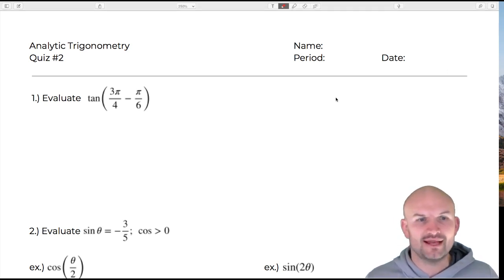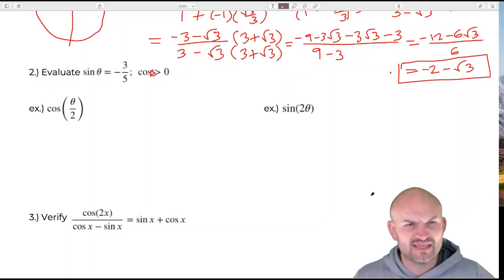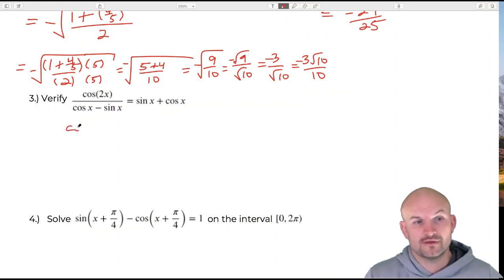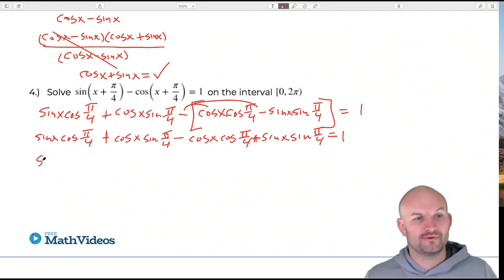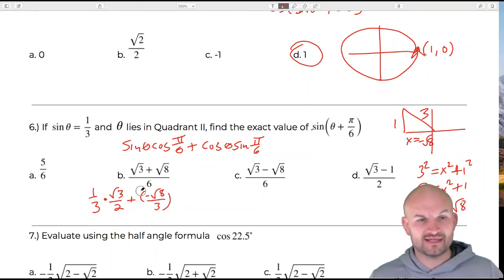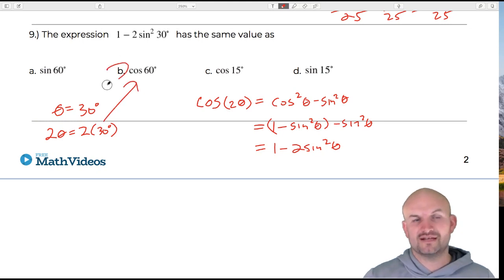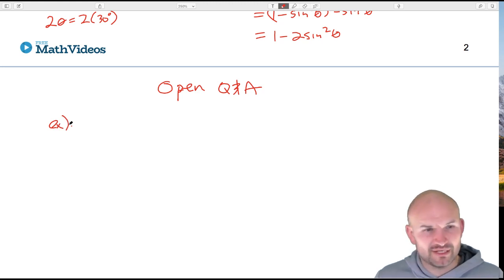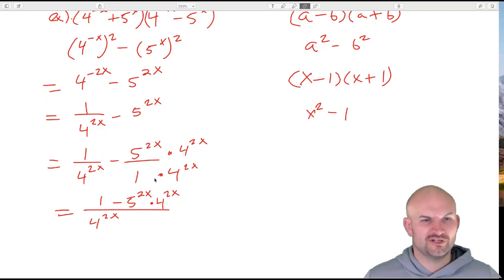5.) Quiz #2 Analytic Trigonometry